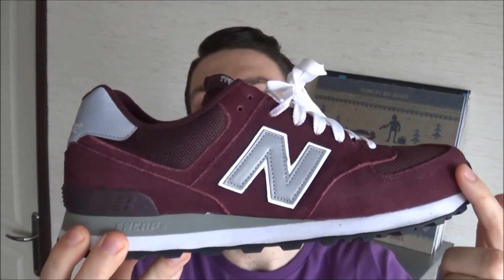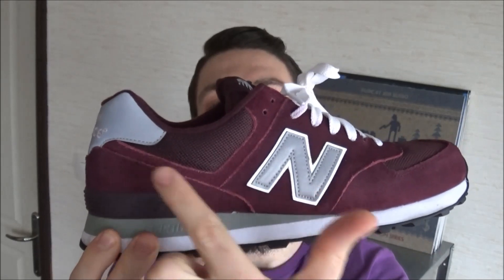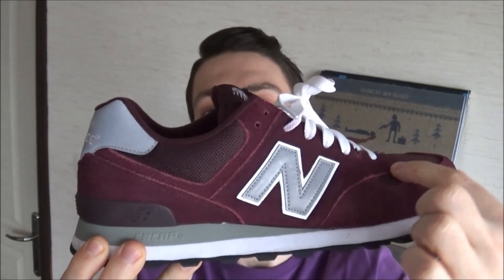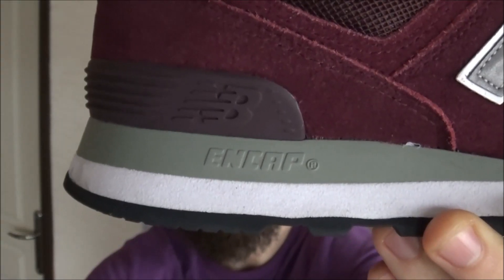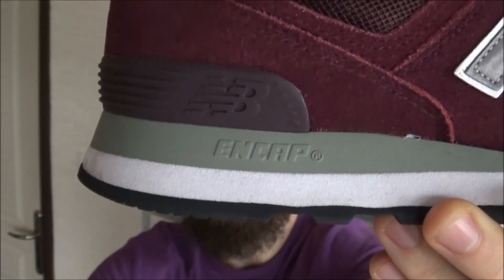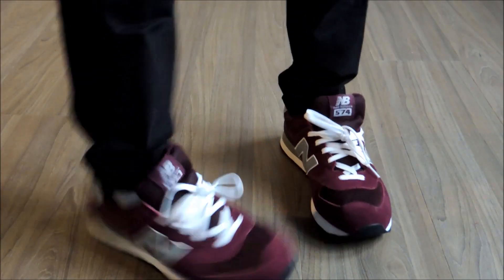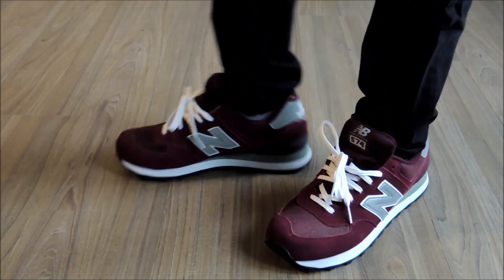New balance 574 burgundy on feet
You always asked yourself how a pair of sneakers you've seen on the internet looked on feet ?
Sneakers on feet gives you a look and show you how they are when worn.
The purpose of this channel is not to show you how many pairs I own, but really just to show you how they look on feet.

Vous vous êtes toujours demandé à quoi ressemblait une paire de chaussures au pied lorsque vous la voyez sur un site internet ?
Sneakers on feet vous propose de vous donner un aperçu de quelques paires portées de diverses manières.
Le but de la chaîne n'est pas de montrer toutes les chaussures que je possède mais bien de donner un aperçu des différentes paires au pied.